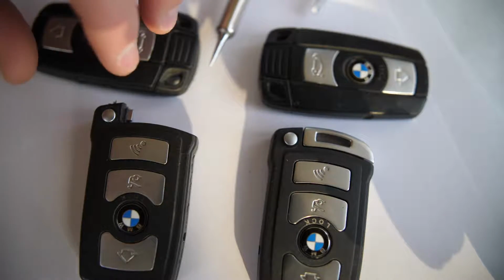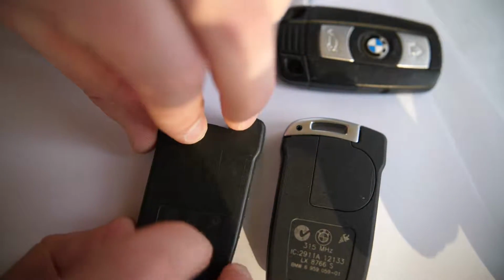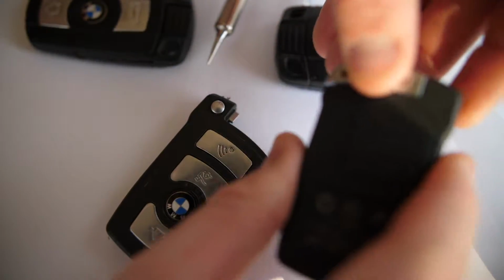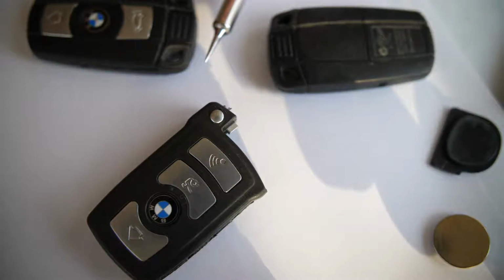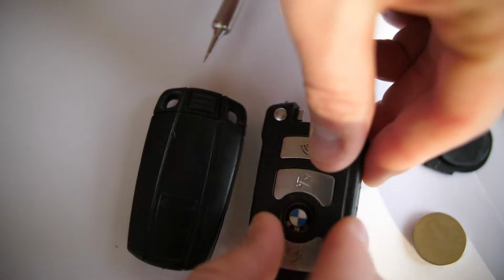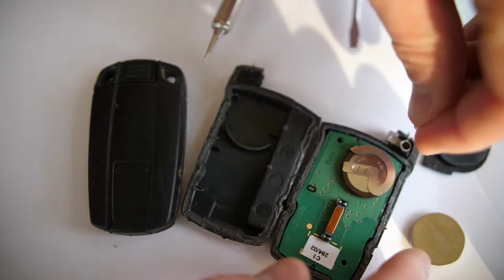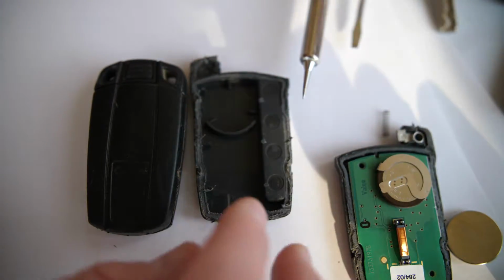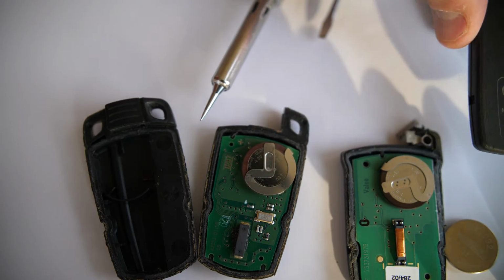Changing the Battery in BMW Comfort Access vs Non Comfort Access Key Fob Remotes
CR2032 Coin Battery 🪙 you need

In this video I break down the difference between BMW Comfort Access Key Remote Fobs and Non Comfort Access Key Remote Fobs.

I show how to change the battery in each type, as well as identify which key type you have.

If you aren't sure what battery you need, check out our full BMW guide to every battery / key fob remote type